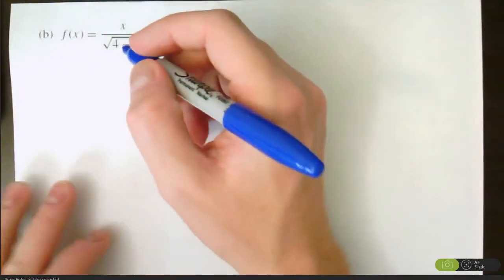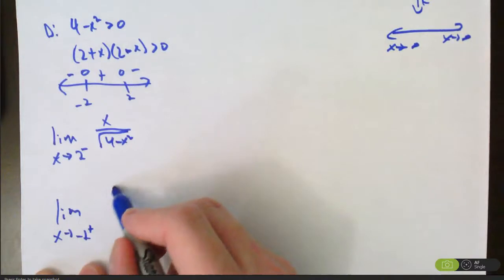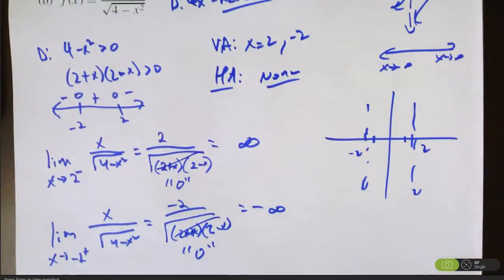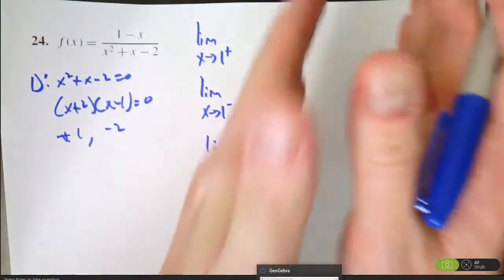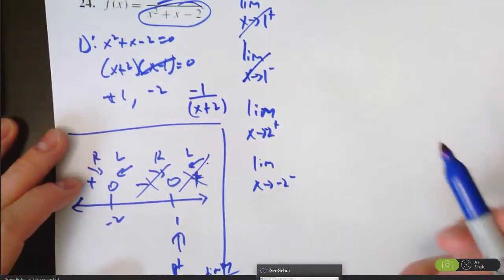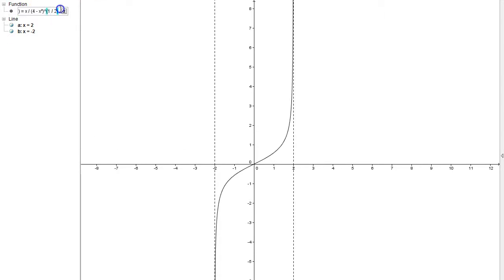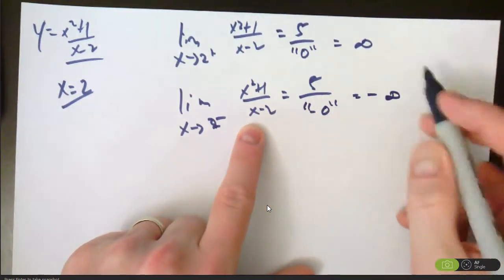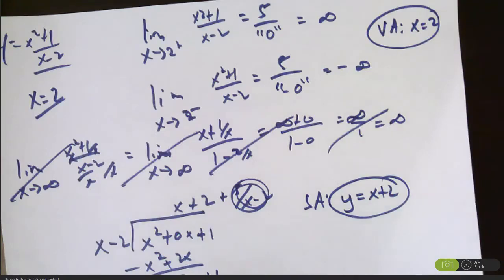1.5 - Calculus - Day 3